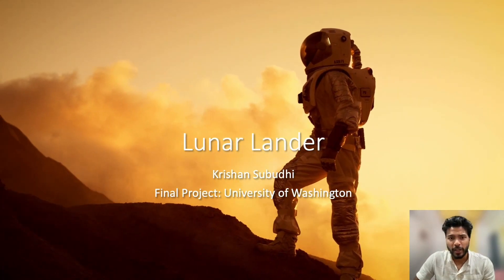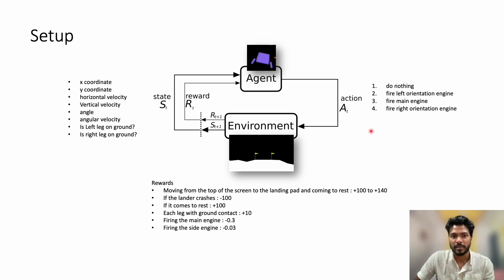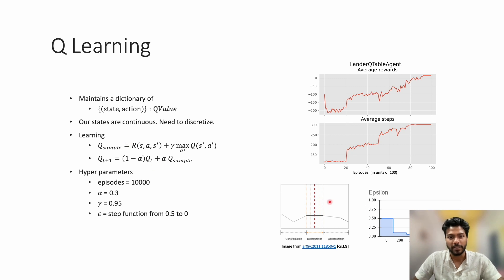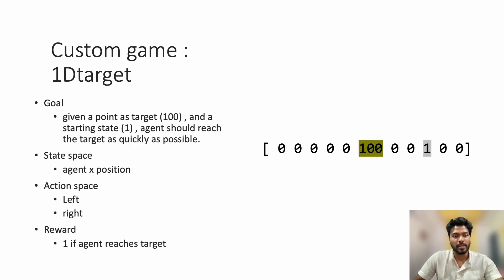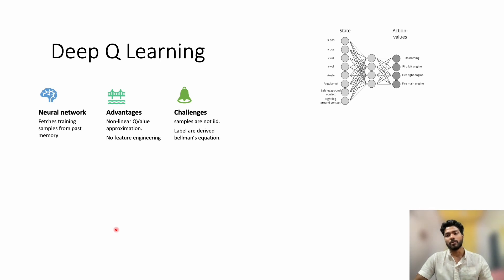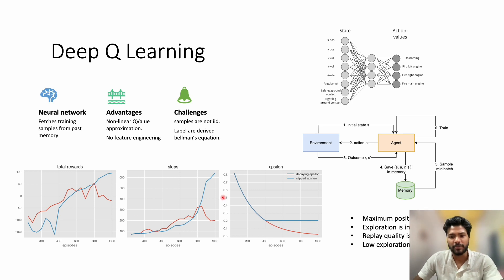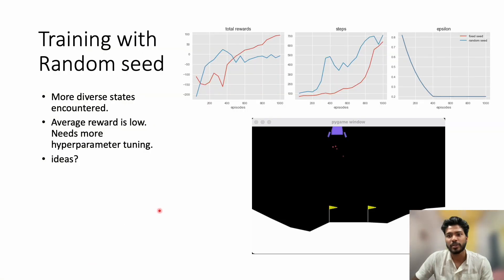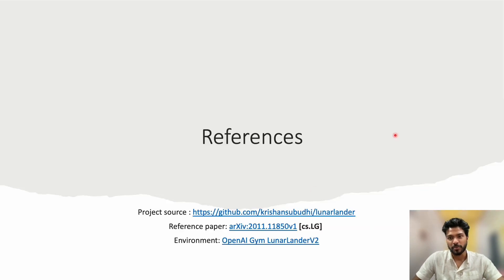Training a Lunar Lander using Reinforcement Learning